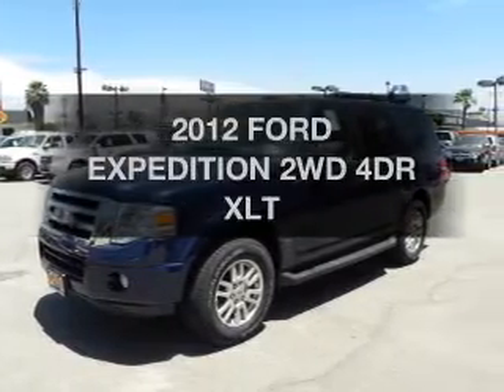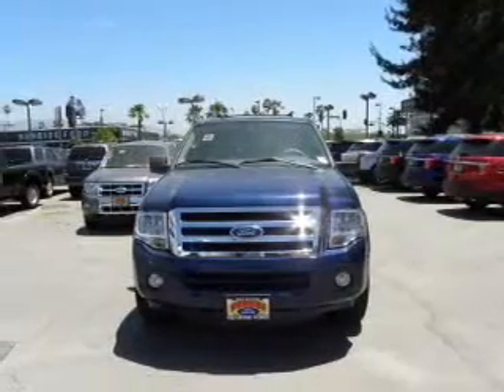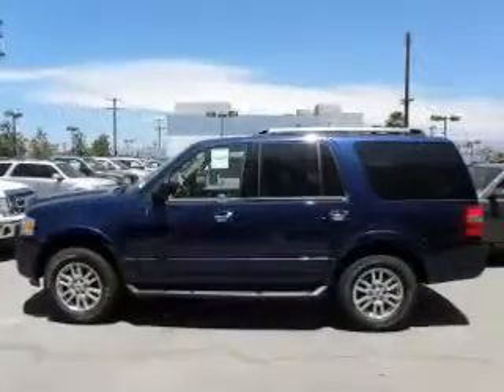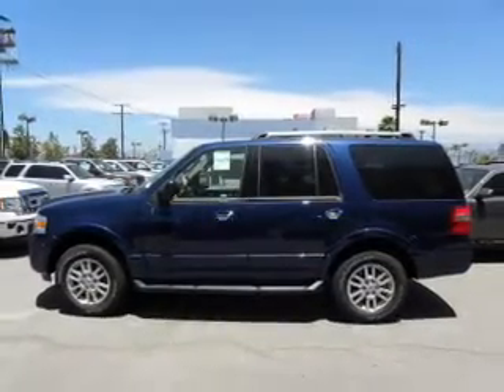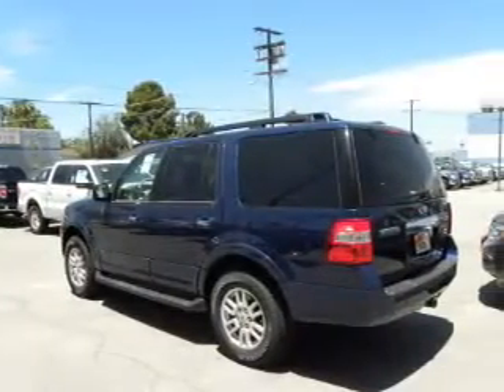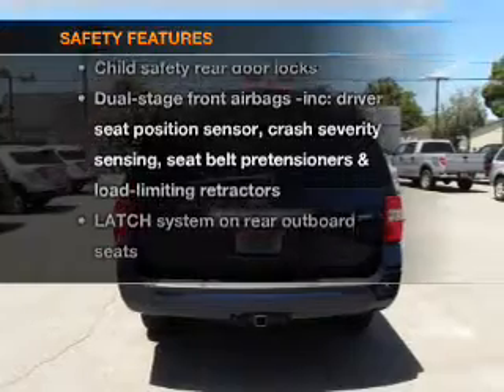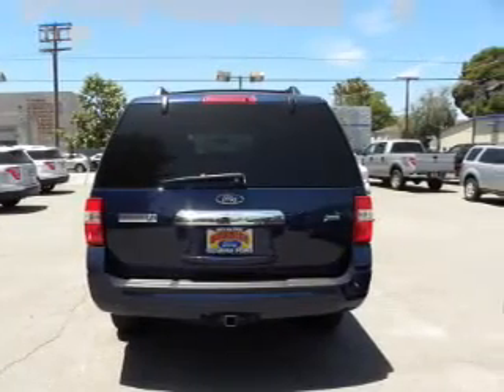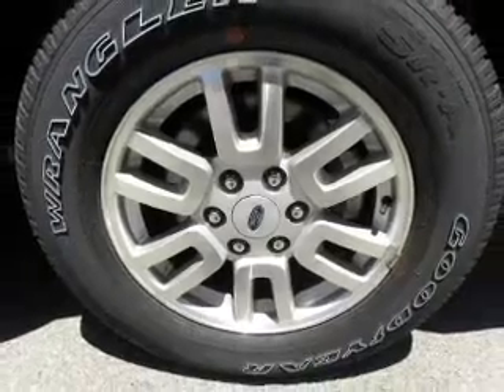2012 FORD EXPEDITION Sunrise Ford North Hollywood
Year: 2012
Make: FORD
Model: EXPEDITION
Trim: 2WD 4DR XLT
Engine: 5.4 liter 8 cylinder 24 valve MPFI SOHC Flexible Fuel
Transmission: AUTOMATIC
Color: BLUE
Mileage: 0
Address:
5500 Lankershim Boulevard